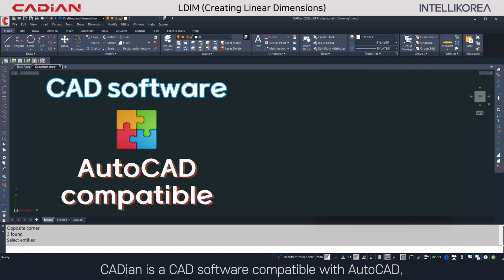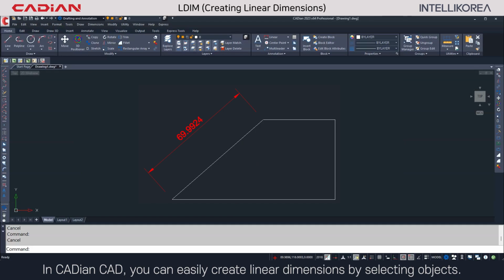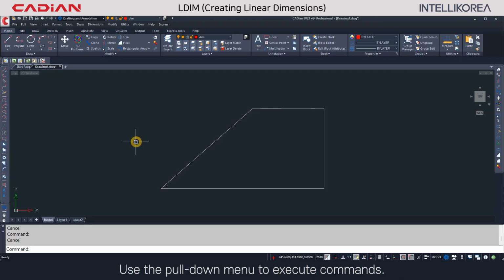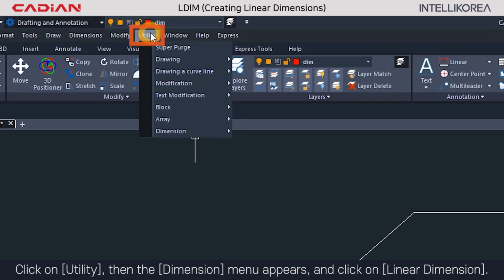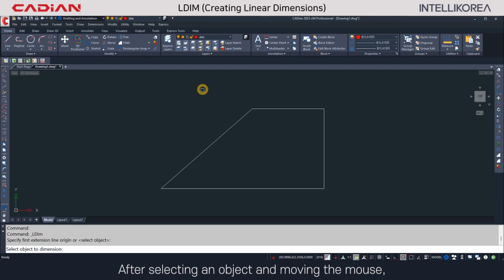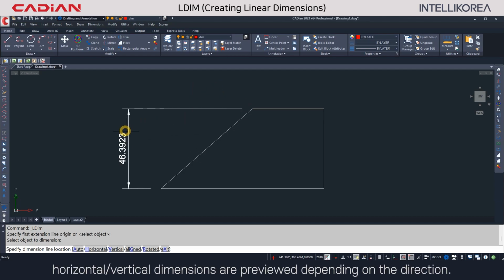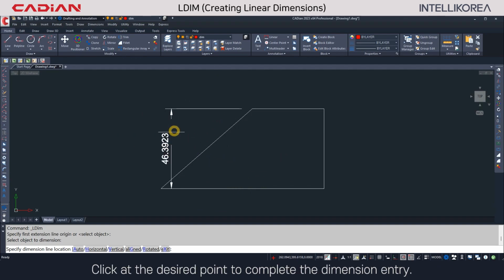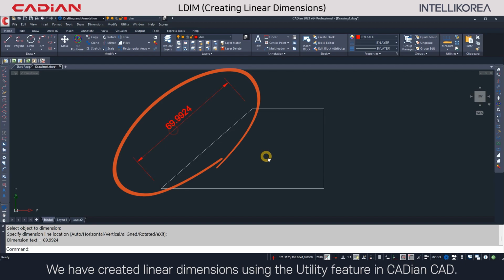CAD(AutoCAD) Creating Linear Dimensions - Convenient functions of CADian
Hello.
In CADian CAD, you can easily create linear dimensions by selecting objects.